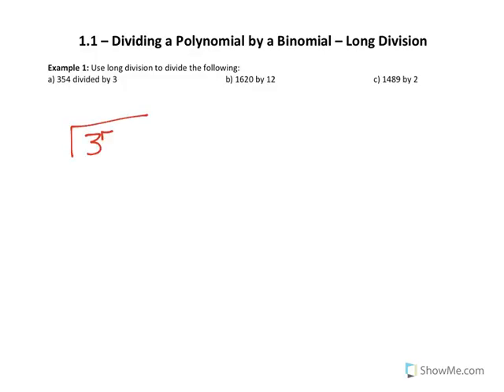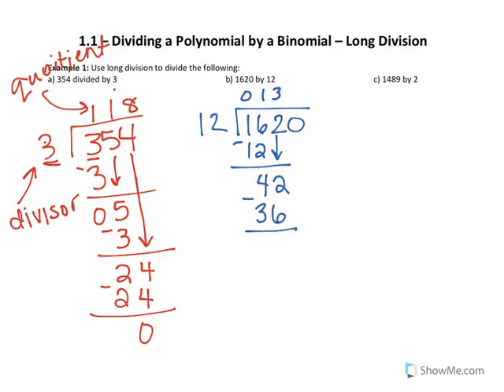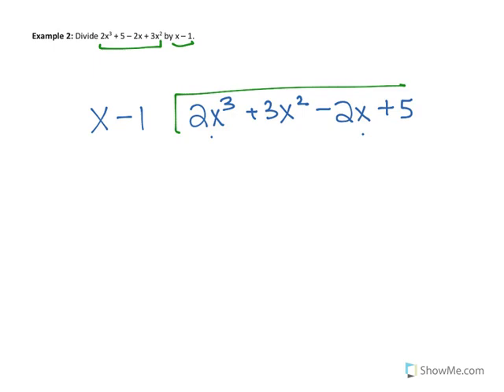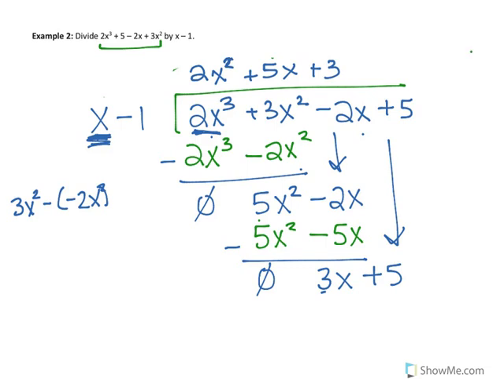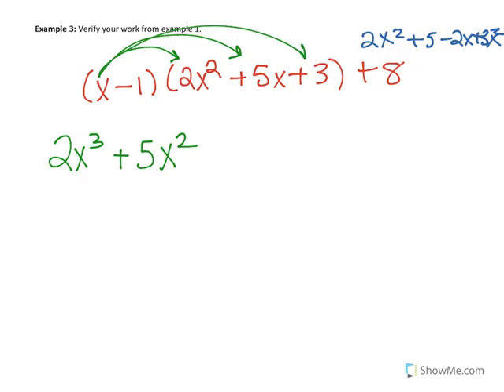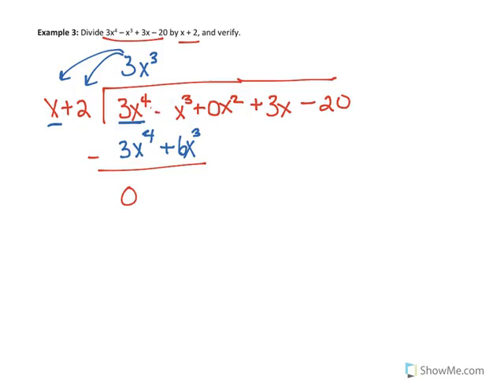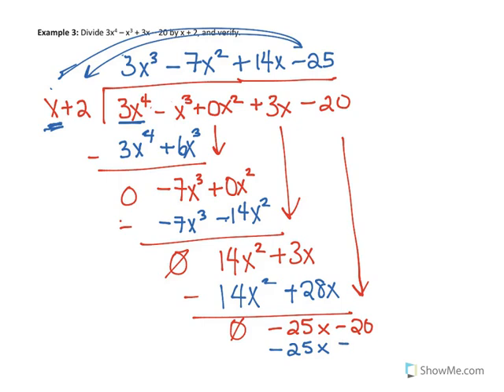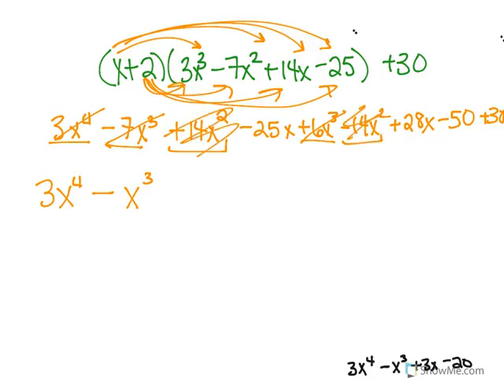Pre-Calculus 30 - Polynomial Expressions and Functions - 1 - Dividing by a Binomial - Long Division